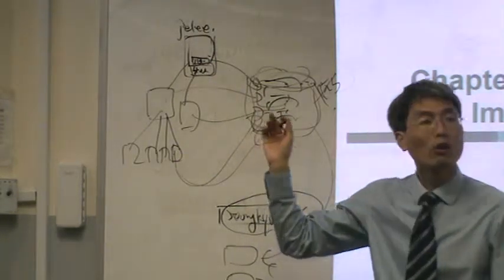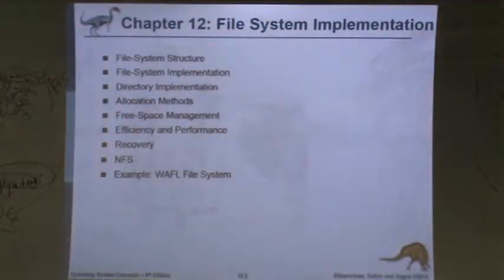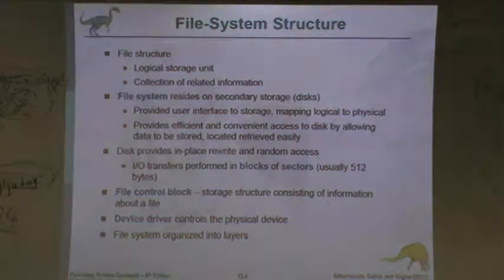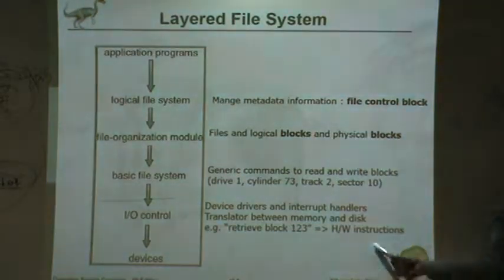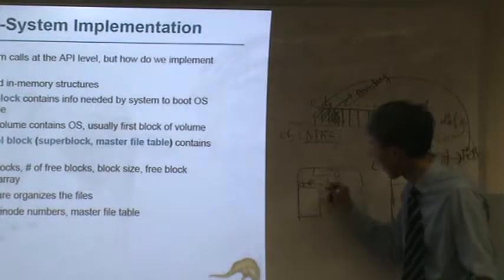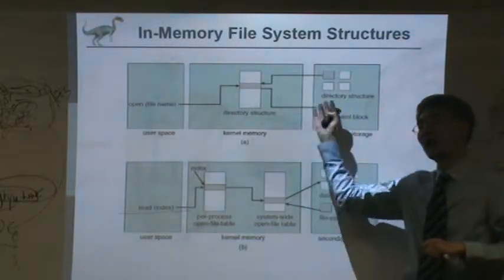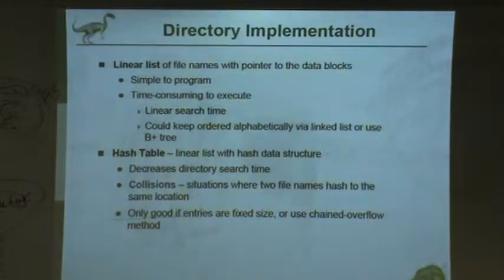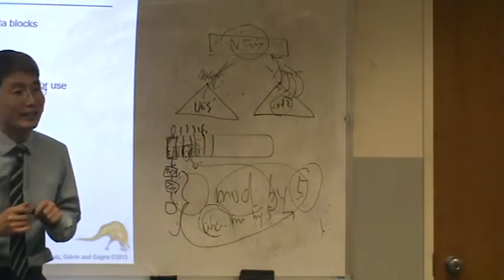CPSC503 CH12 (20A_04_21_2015)